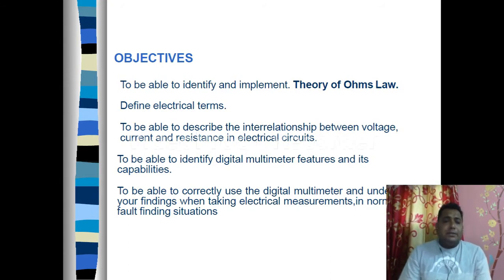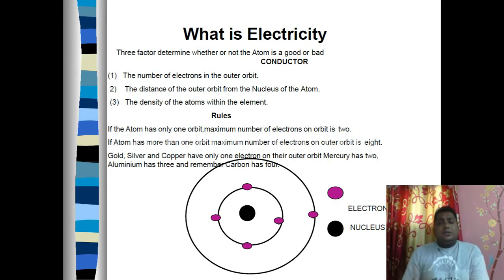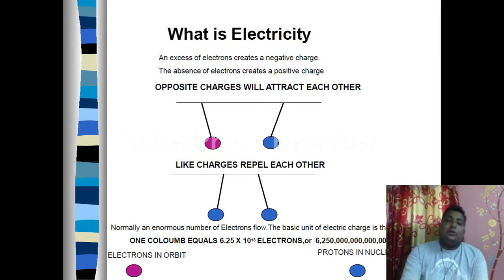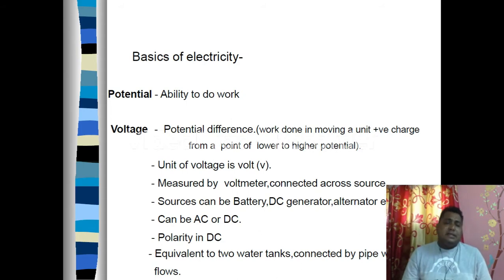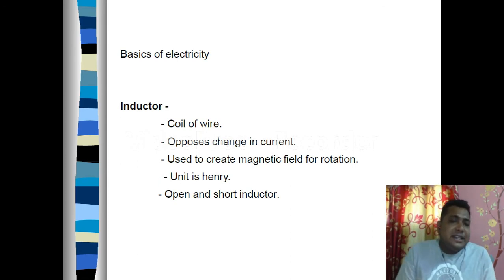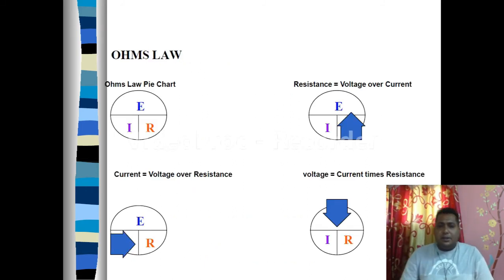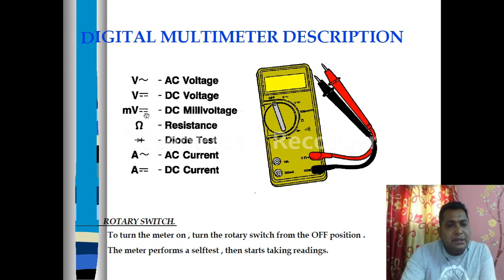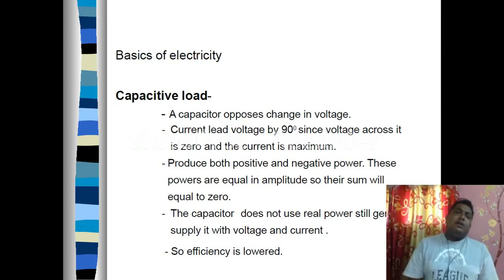INTRODUCTION TO BASIC ELECTRICAL ENGINEERING